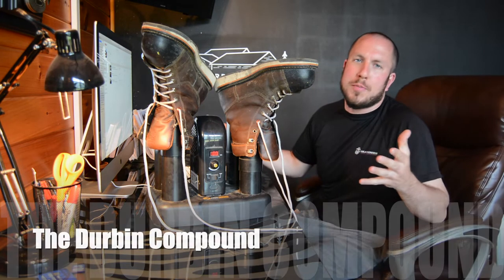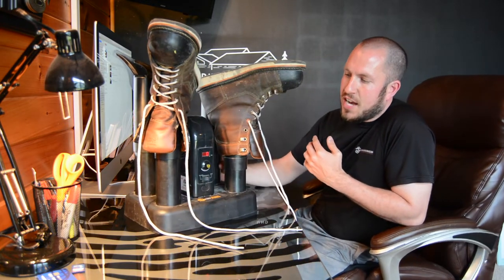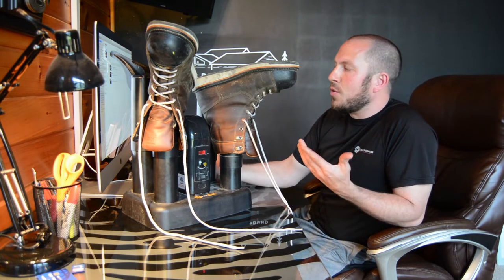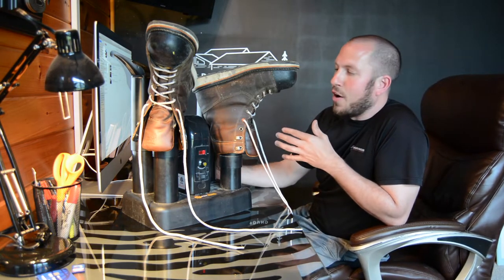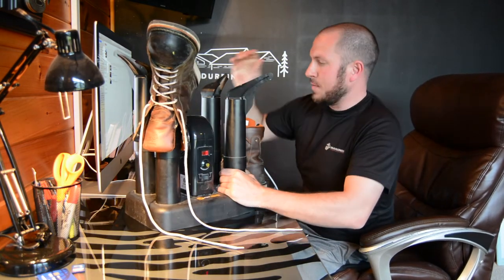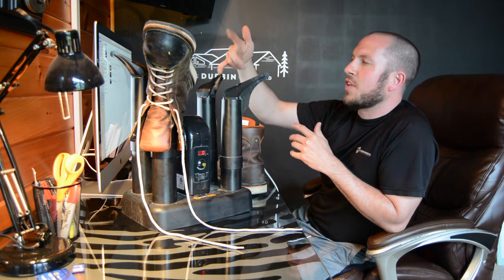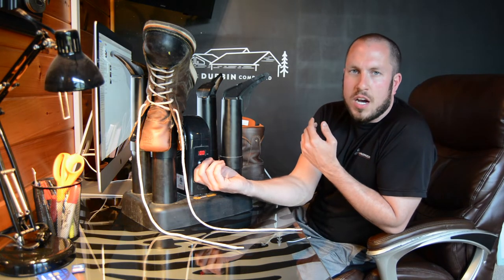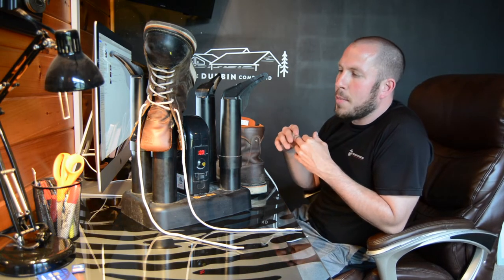THE Peet Boot Dryer & How It Changed My Life